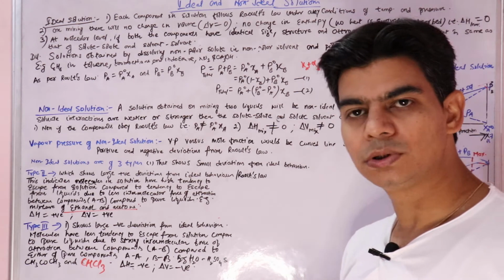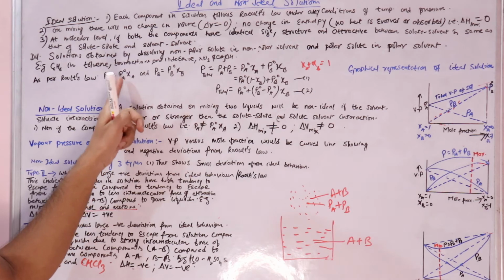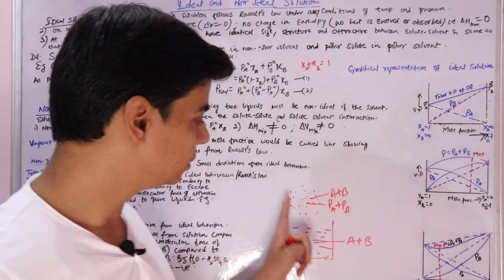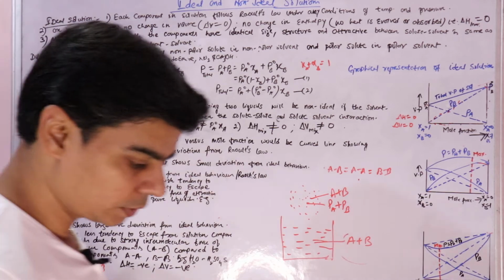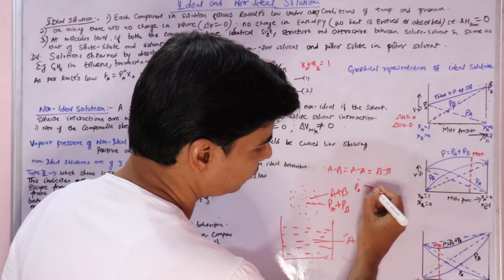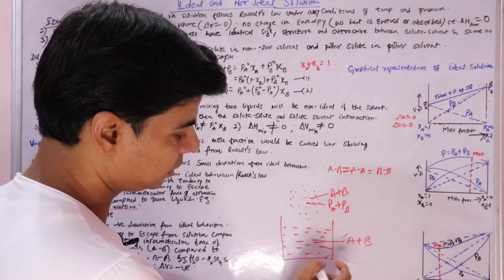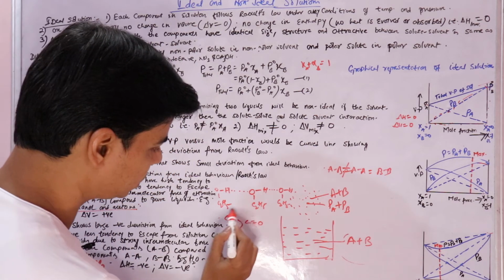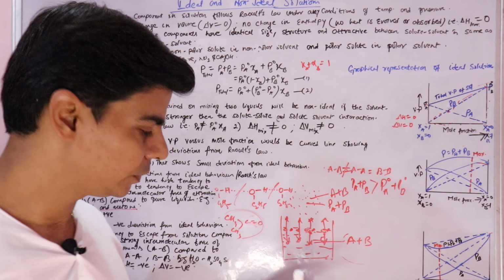Solutions - Ideal and non-ideal solutions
Hi Guys,
This is my YouTube Channel Chemphile Vikrant. On This Channel, you can Learn All Topics on Chemistry, Chemical Engineering, and Biology FREE of Cost. Class 10th, 12th CBSE, ICSE Board, and More.